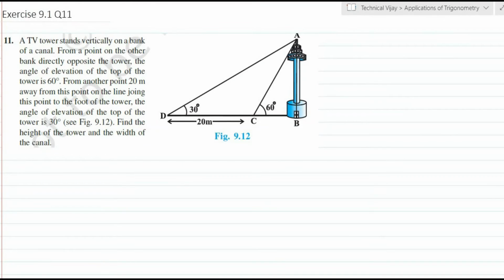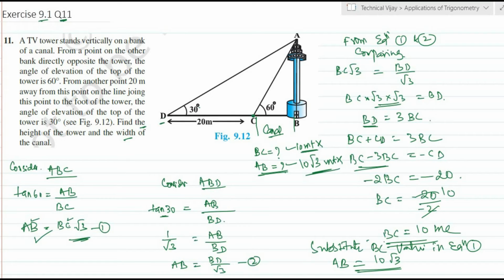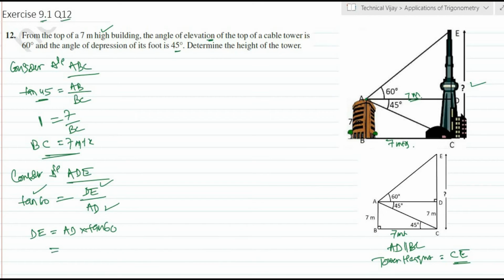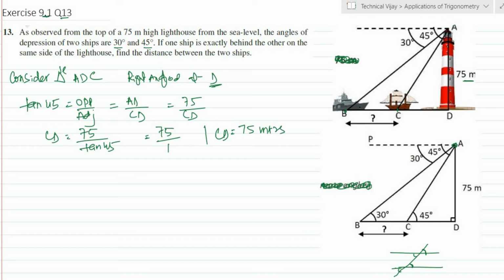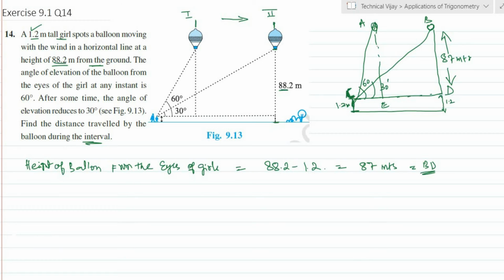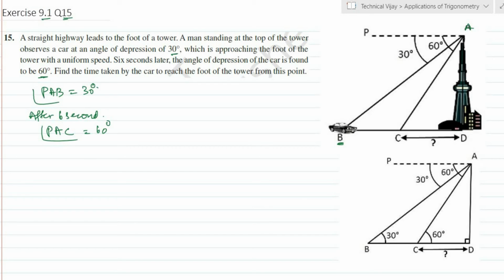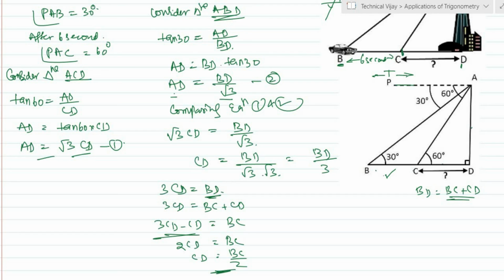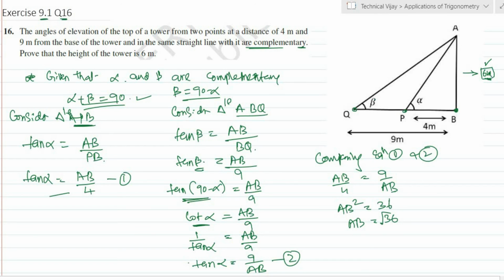Chapter 9 Exercise 9.1 Q11 to Q16 All Portions Trigonometry Class 10 Math in English Technical Vijay